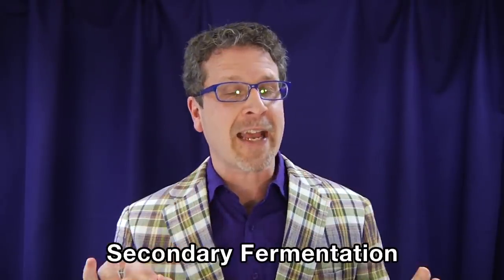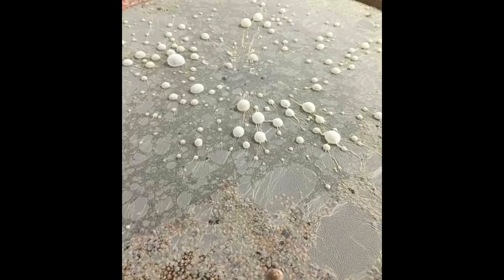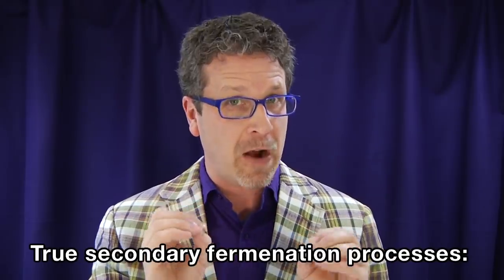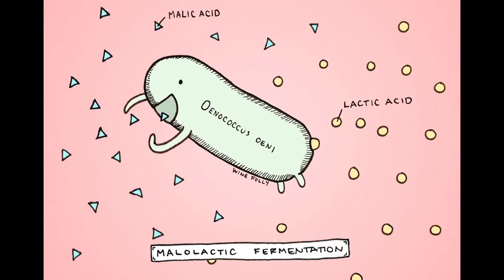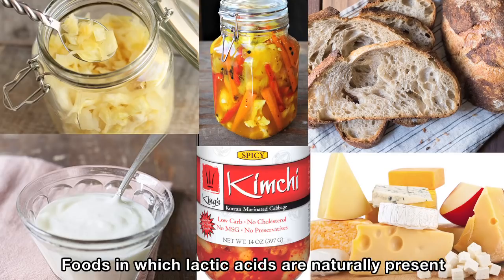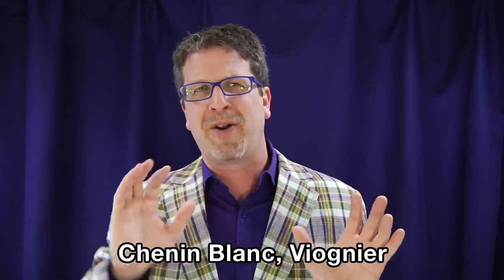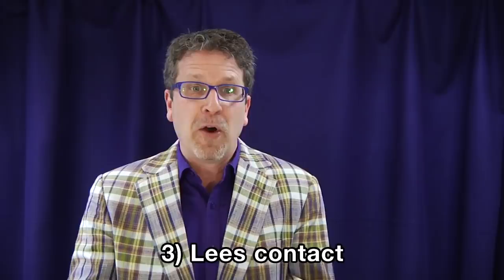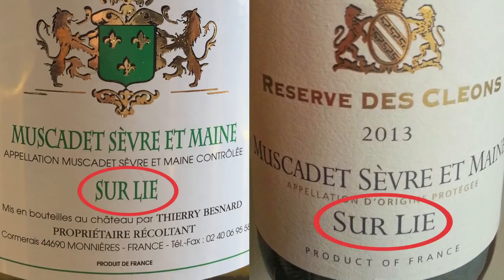Lecture 19: Secondary Fermentations (Wine-making #5)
In this lecture, the Professor discusses several distinct processes that can occur after the initial primary fermentation has completed. Content covered includes: Malolactic fermentation; transferring to a new vessel via racking; a true secondary alcoholic fermentation; the role of lees contact; and the flavor impacts that all of these processes have on the finished wine.